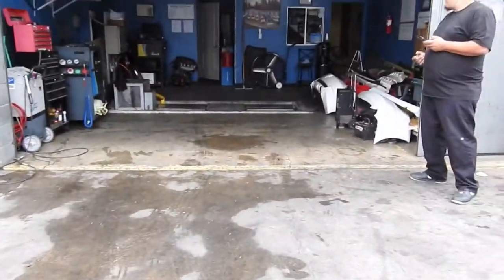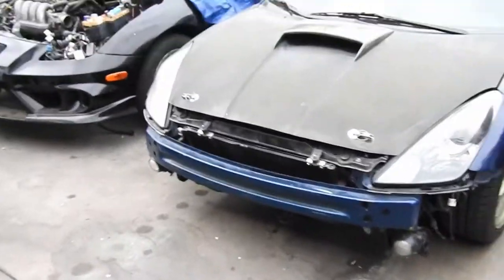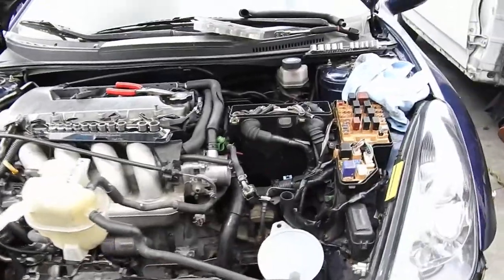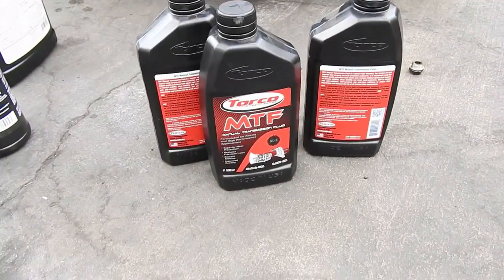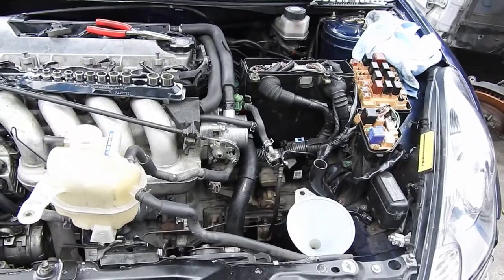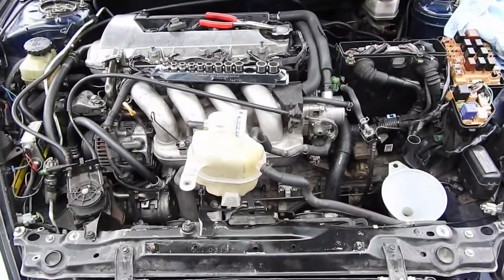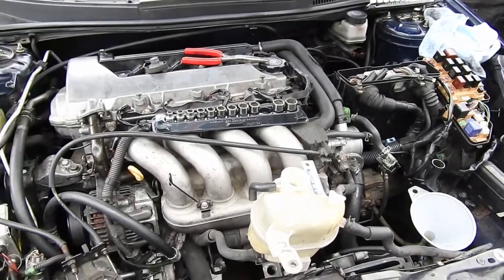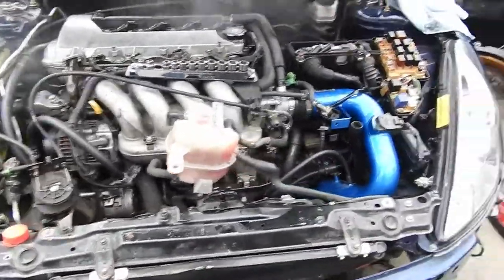Putting The Last Part On My Car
Since there isnt much work, I started putting all the last parts on my car to get it running and of course all the fluids